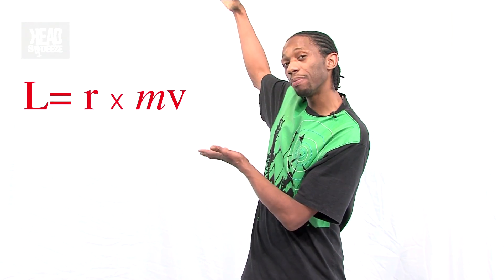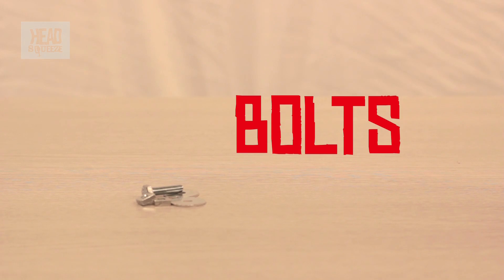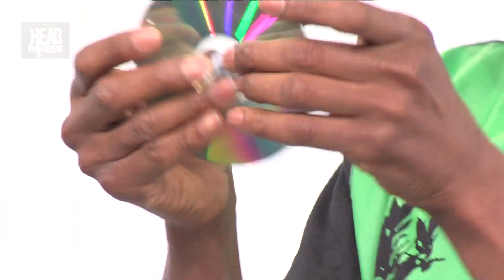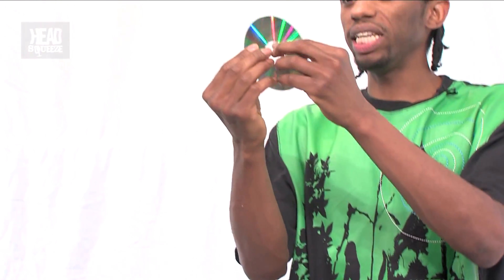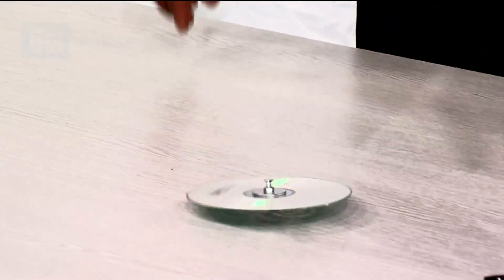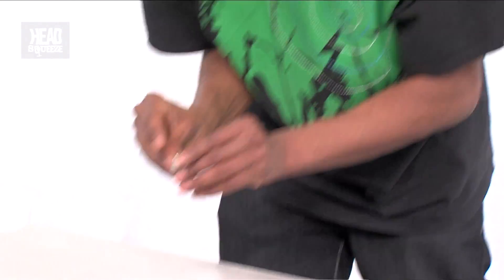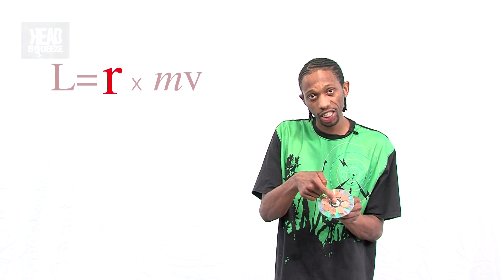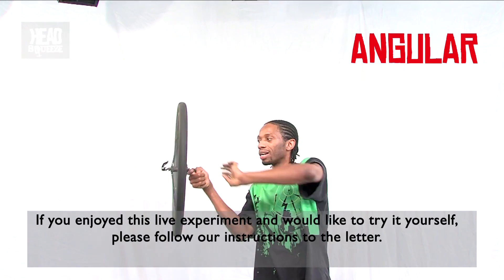Having fun with angular momentum! | Live Experiments (Ep 15) | Head Squeeze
Jon Chase explains that angular momentum is what makes a spinning top, a bicycle wheel or an ice skater spin on an axis. He also shows how manipulating the different factors involved can conserve angular momentum, and make a spinning object more steady and spin for longer.

Here's how you can experiment with a bicycle wheel and dumbells to learn about angular momentum and gyroscopes

Why is it easier to balance on a moving bike than a non-moving bike?

IMPORTANT: You will need one sober adult with a sense of scientific wonder to be present.

What you need to carry out this experiment is: Two 12 inch vinyl's, a biro, a cd marker, some string, a ruler, two CD's, 32 Two pence coins, some scissors, sticky tape, blue tack, a bolt with screw and a washer.

1.     Make a mini spinning top by wedging some blue tack around about an inch up from the point of your pen.
2.     Now wedge your pen through the hole of a CD and put the blue tack firmly in place
3.     You can now spin and enjoy your homemade spinning top.

1.       Put your bolt through the centre of your vinyl.
2.       Now fasten the bolt and washer on the other side of the vinyl
3.       Now spin quickly and enjoy your giant gyroscope

Experiment with mass by sticking 2 p's to your CD's and Vinyl's.

Don't forget to send us some pictures of your own via our twitter: @TheHeadSqueeze.